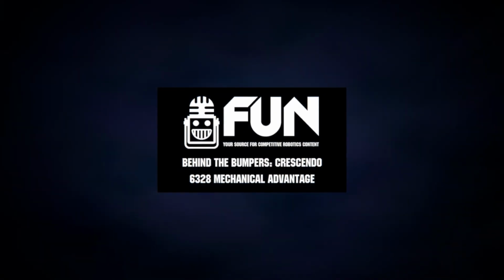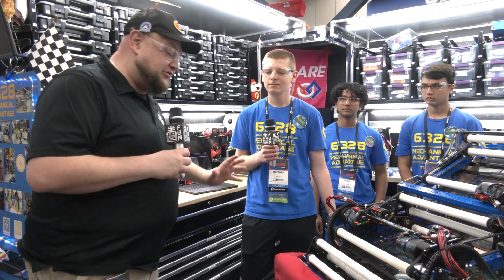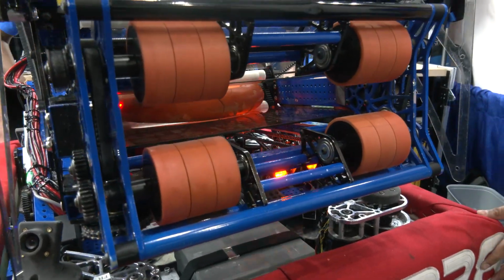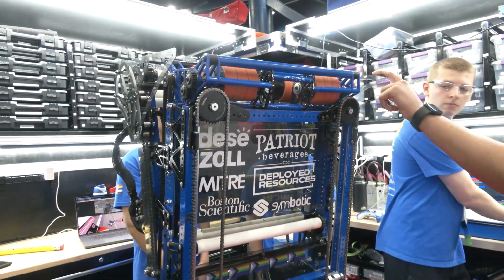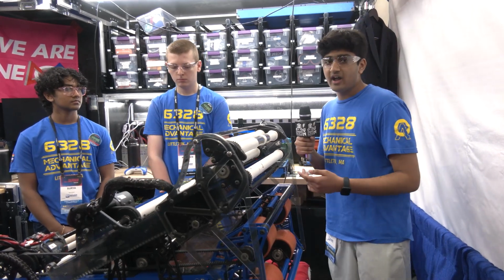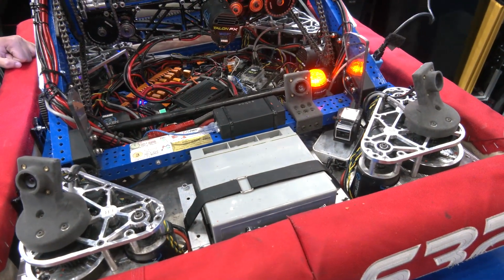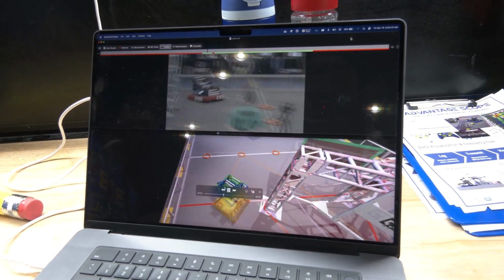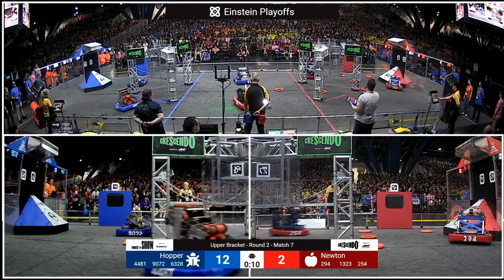6328 Mechanical Advantage | Behind the Bumpers | 3 Consecutive Einstein Appearances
6328 Mechanical Advantage has to be in the conversation of a dynasty as they now have won their division for 3 consecutive seasons. This CRESCENDO robot has been featured all year through their work on the Open Alliance and you got to recognize the impact AdvantageScope has had in in the FRC community.